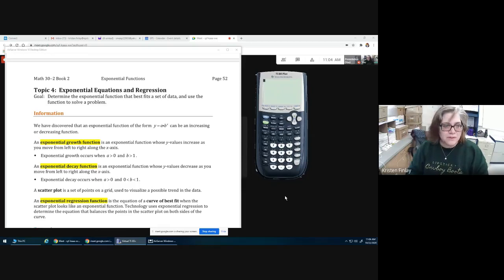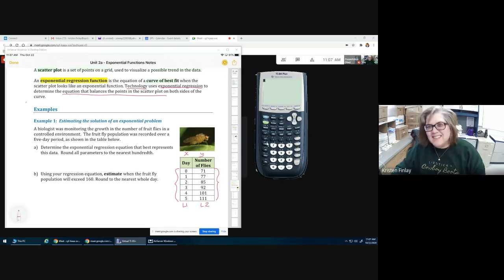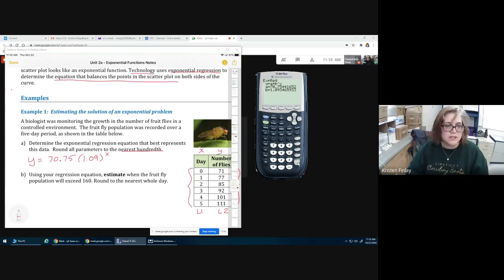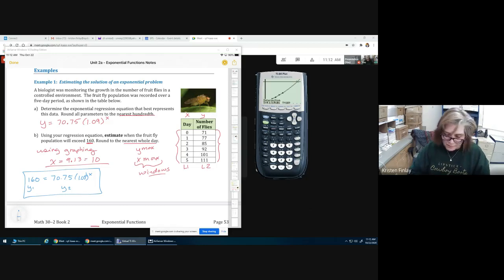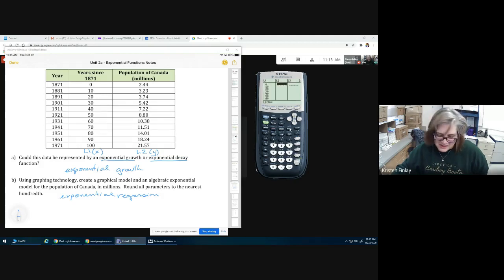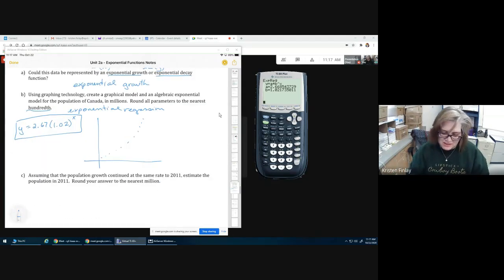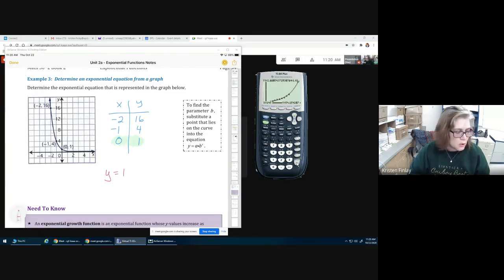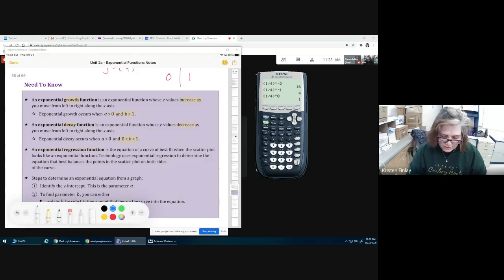Math 30 2 - EXPONENTIAL FUNCTIONS - Exponential Equations and Regression